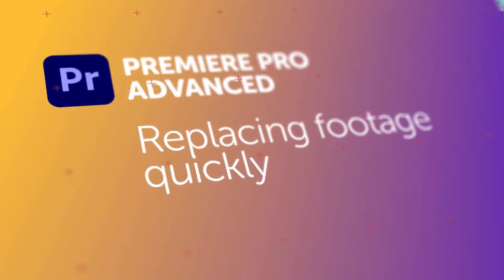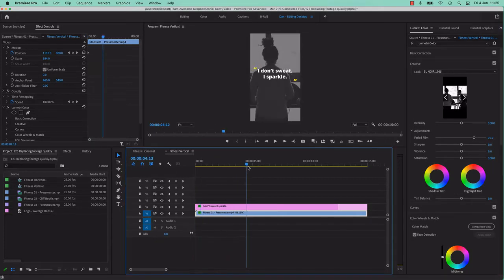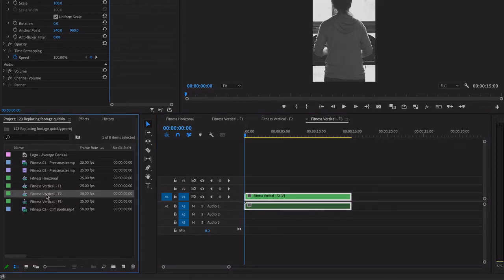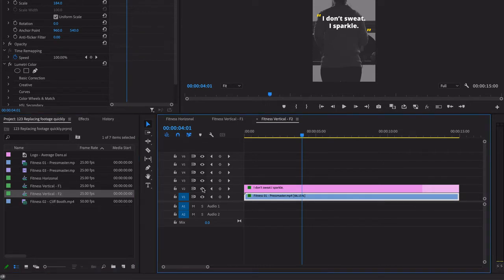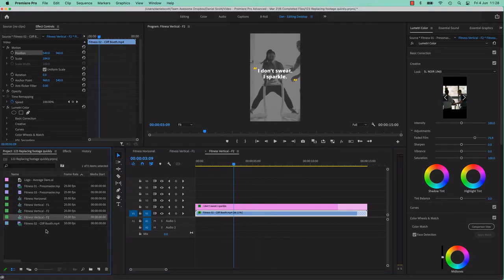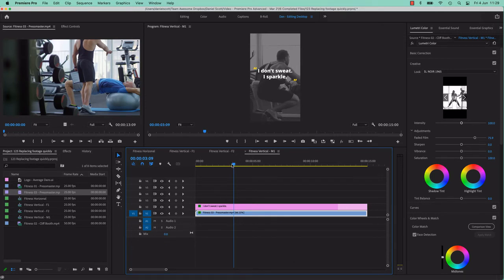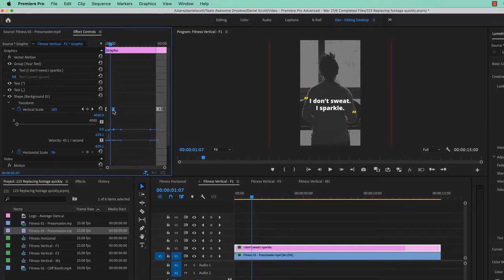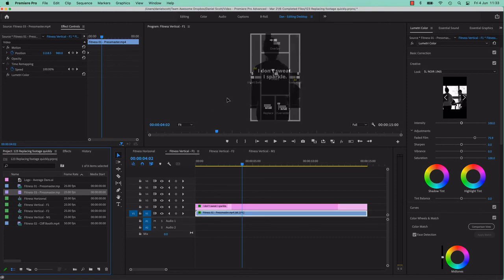123 Replacing footage quickly